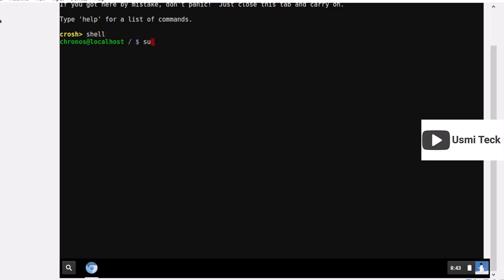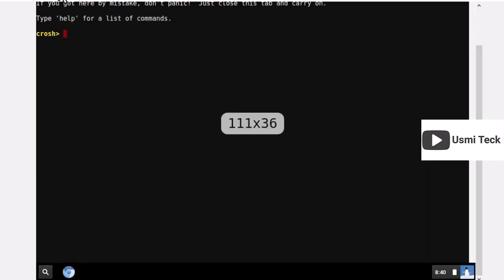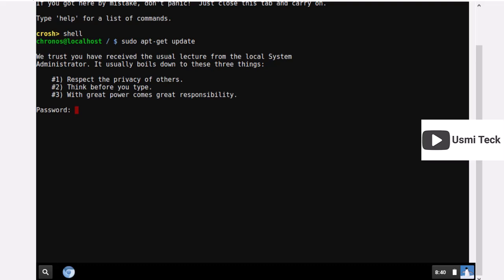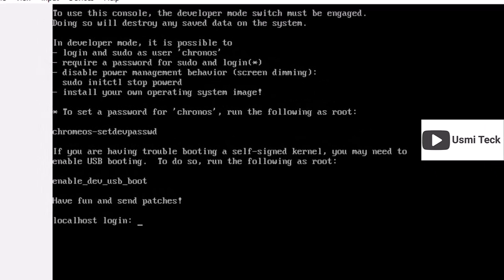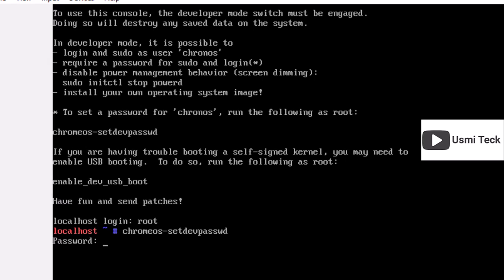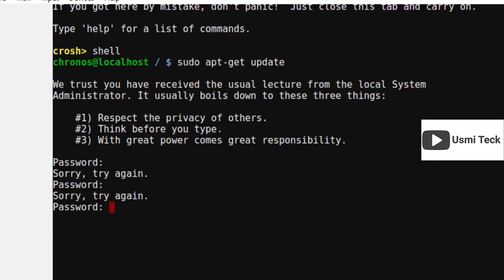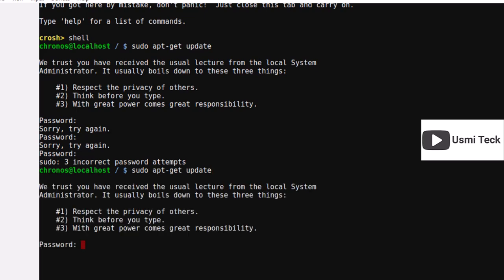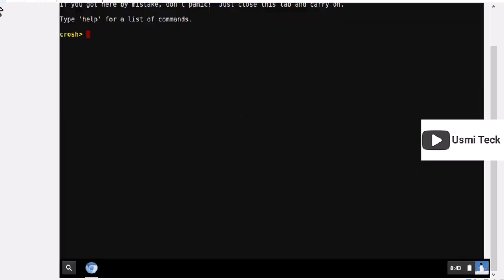Chromebook : How to Get Sudo / Su Password for Chronos Admin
🧑‍💻Telegram፡ @ictmedian